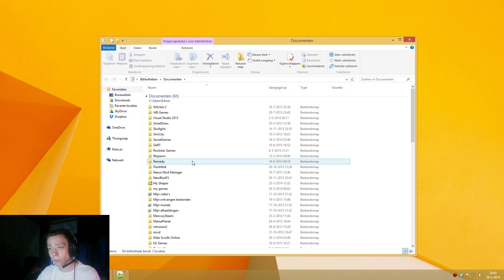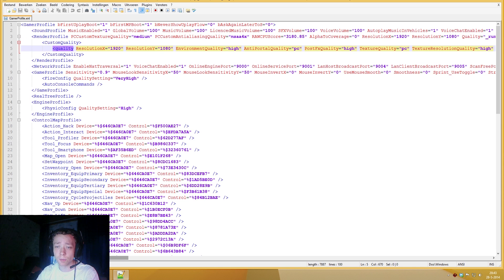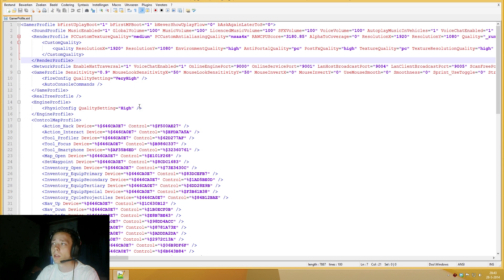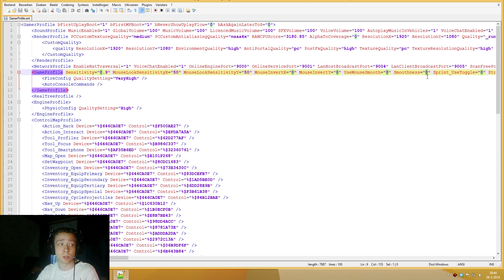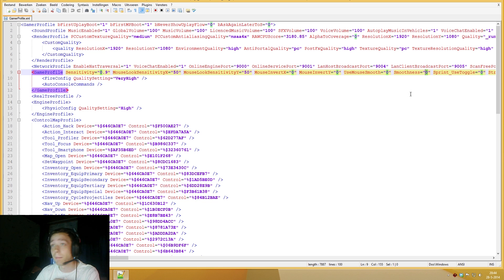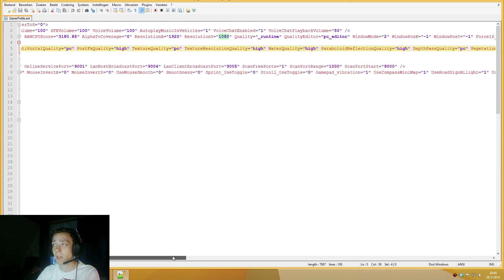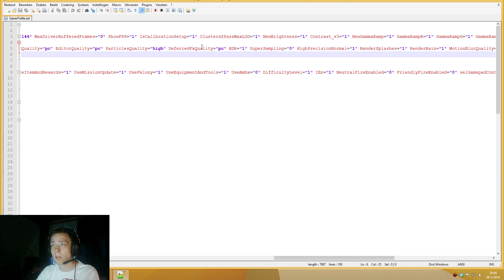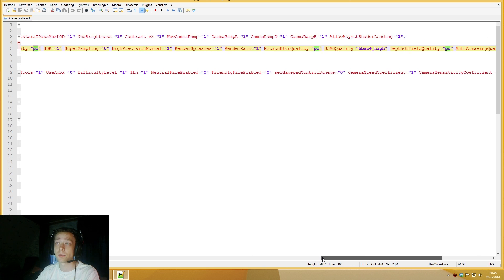Watch Dogs Howto switch off mouse acceleration and turn console settings into PC settings tutorial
I made a little video explaining about some settings for the pc version of watch dogs. What I forgot to tell you is that the sensitivity also must be set back to 1. I used notepad++ to show the different options.